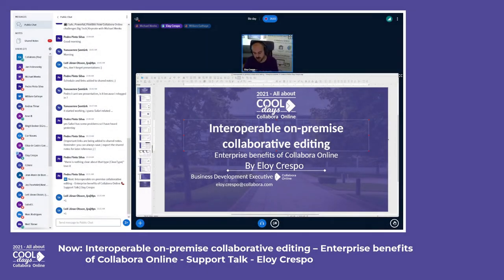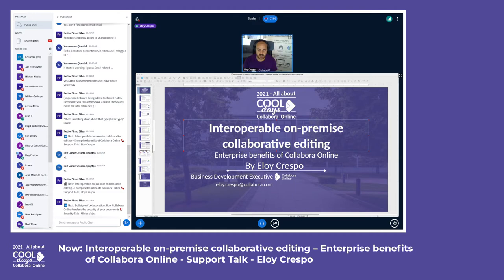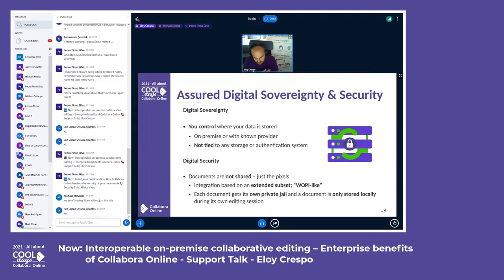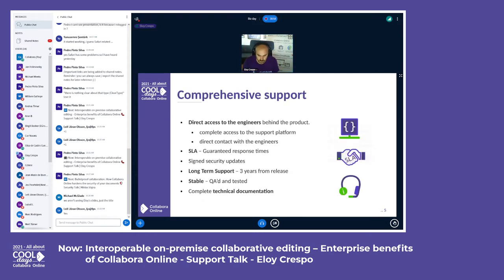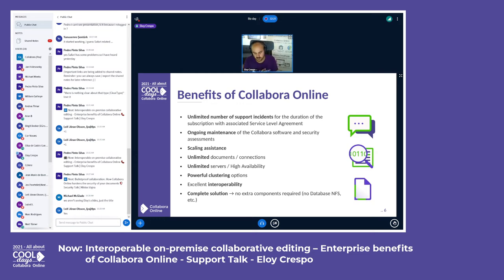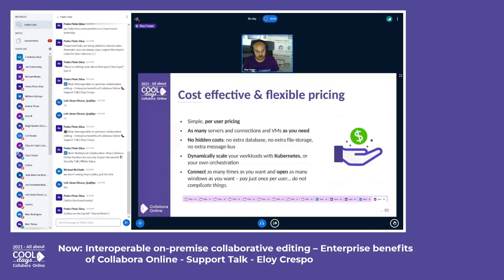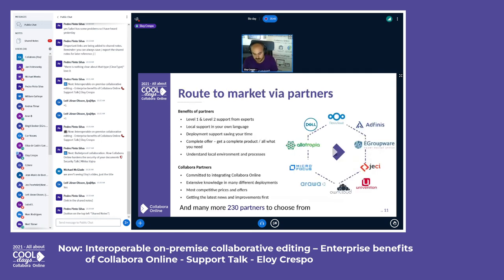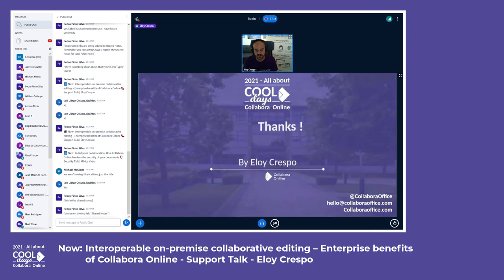Interoperable On-premise Collaborative Editing – Benefits of Collabora Online 🆒 COOL Days 2021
Interoperable On-premise Collaborative editing – Enterprise benefits of Collabora Online – COOL Days 2021 (Business Day), October 1, 2021

The COOL Days are a conference all about Collabora Online – the online office suite by Collabora – and its possibilities for modern workflows. The Business Day focuses on key strategic and commercial issues: work productively everywhere, guarantee data security and how to partner to ensure successful deployment!